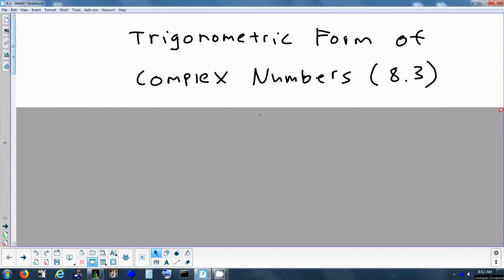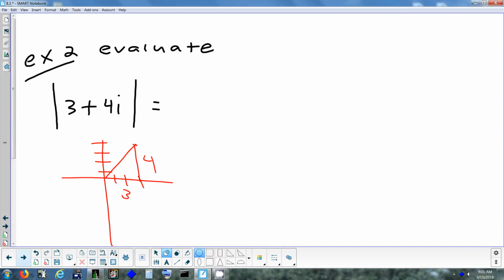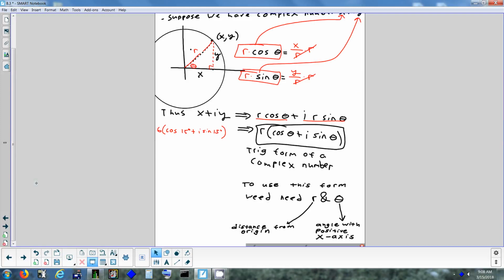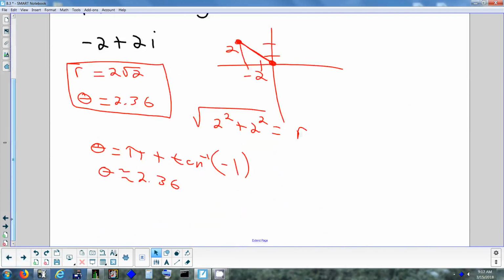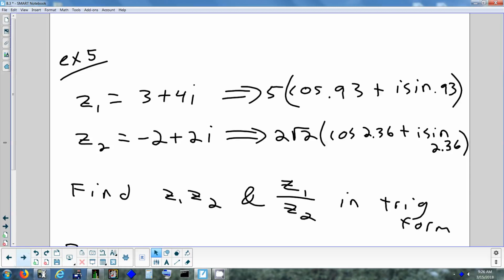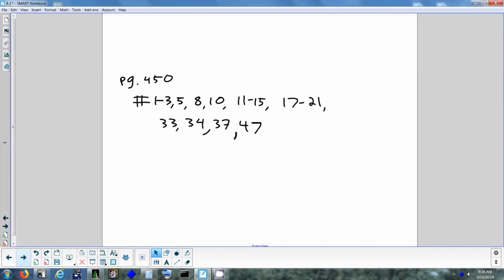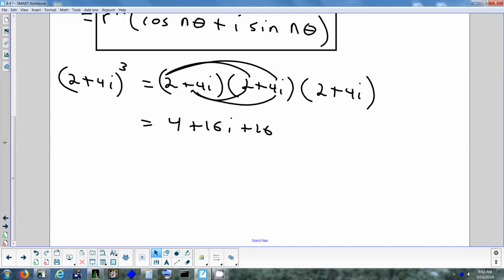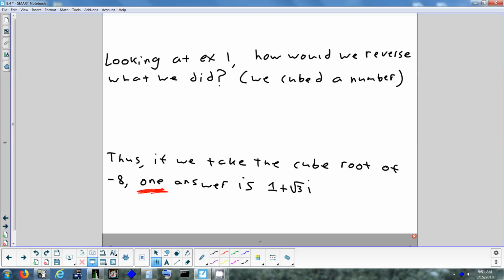8.3 & 8.4(1) Complex Numbers in Trig Form & DeMoivre's Theorem 3-15-18